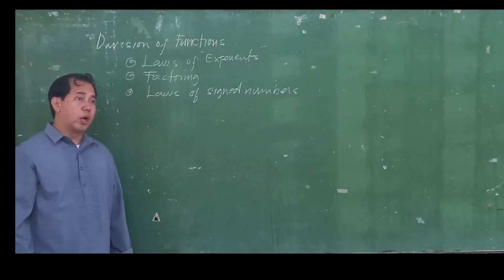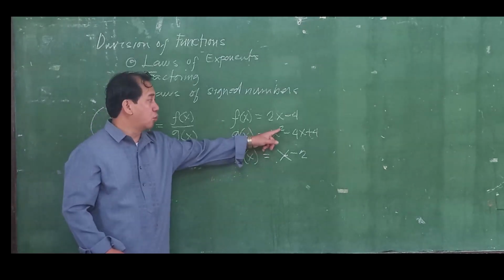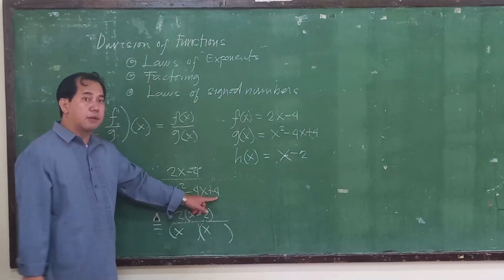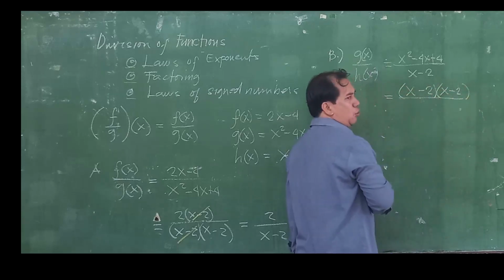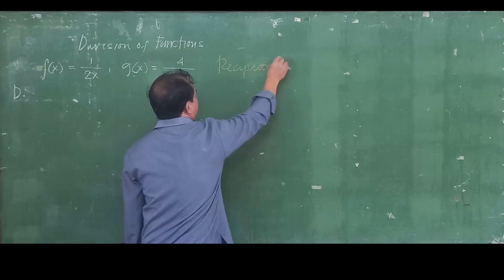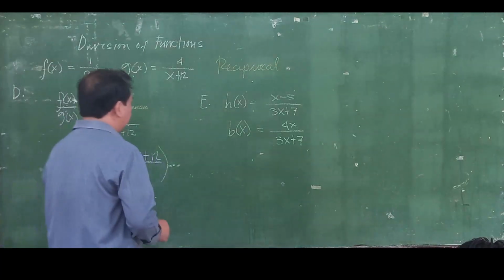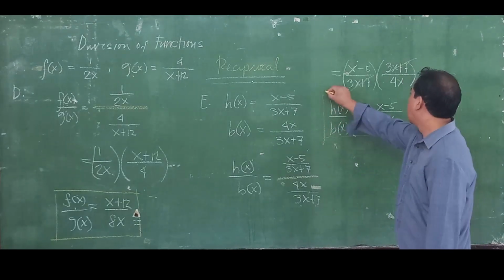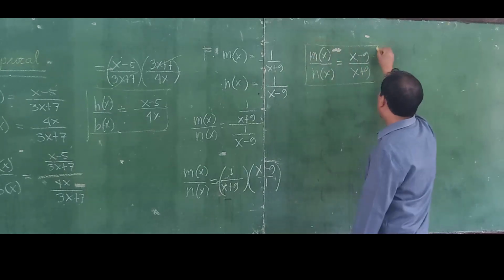DIVISION OF FUNCTIONS General Mathematics Series 3C